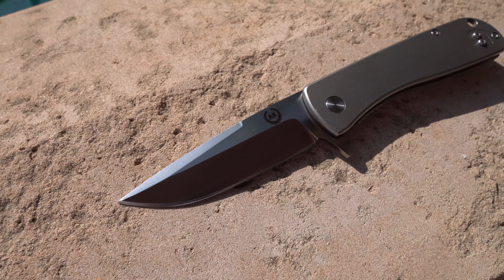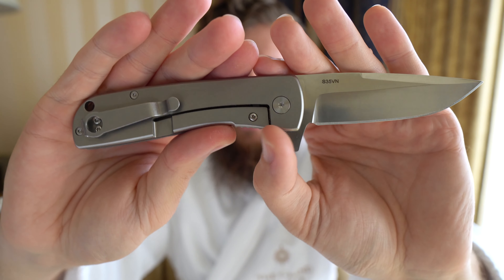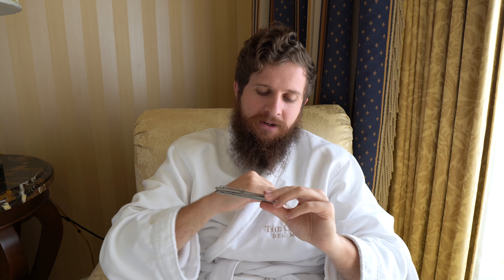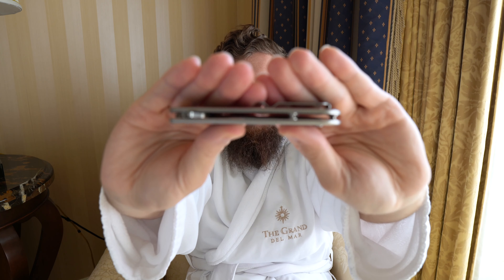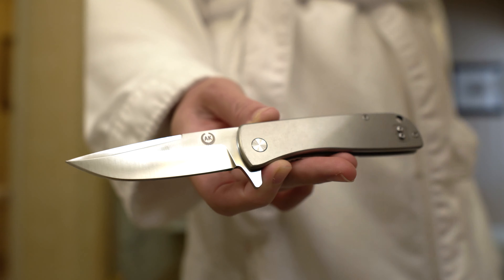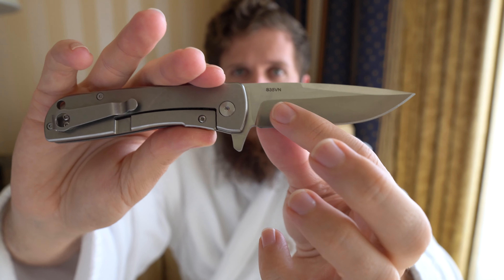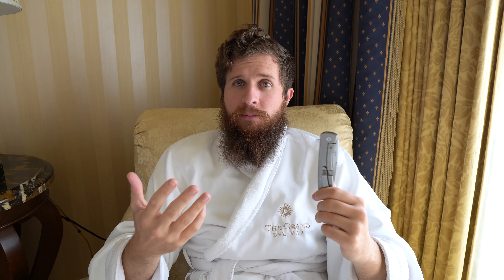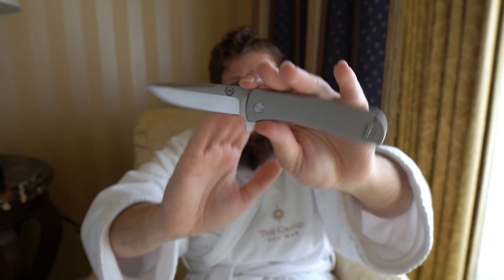Asher Knives Silva Full Review! Sub $100 Titanium S35VN Framelock Flipper!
In this video I provide my full review of the Asher Knife Co Silva which was loaned to me for review by my buddy LeftyEDC, linked below!